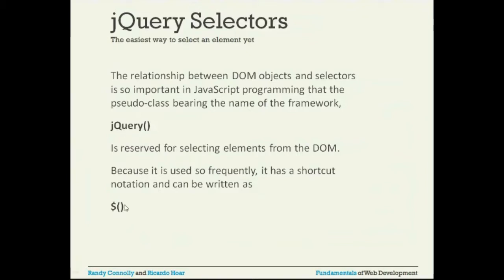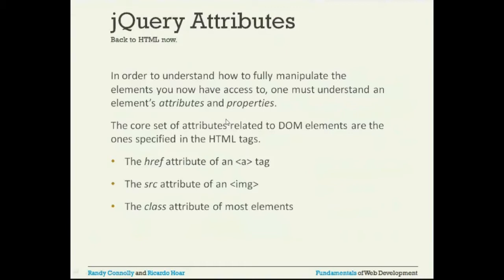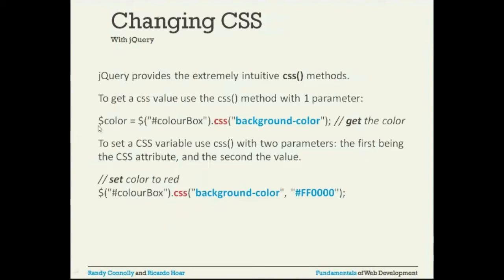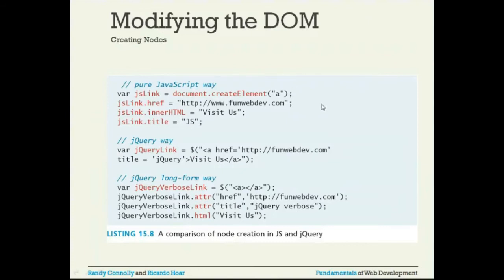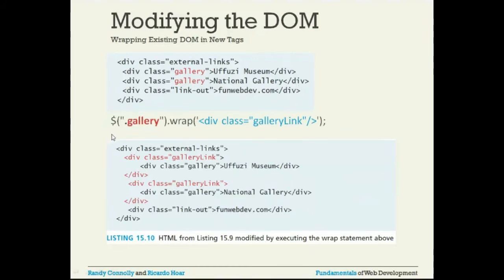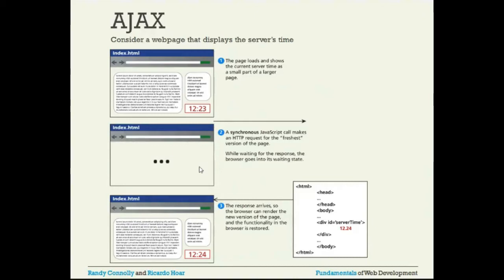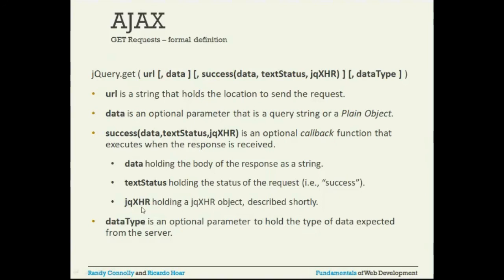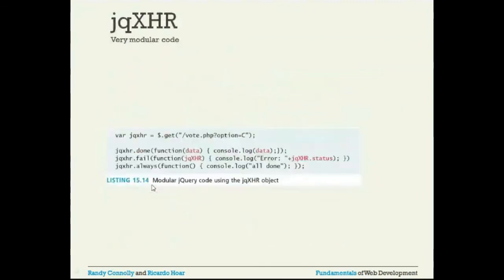VTU WEB18CS63 WEB TECHNOLOGY AND ITS APPLICATIONS M5 L7 HTML Properties Changing CSS jQuery Listener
Content Filters, jQuery Attributes, HTML Properties, Changing CSS, Shortcut methods, jQuery Listeners, Modifying the DOM, AJAX, and jqXHR.